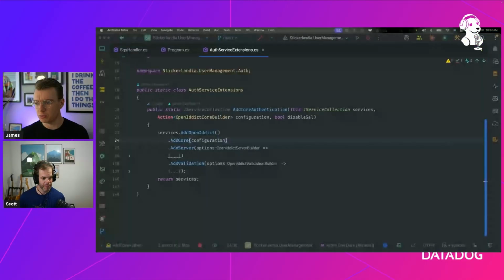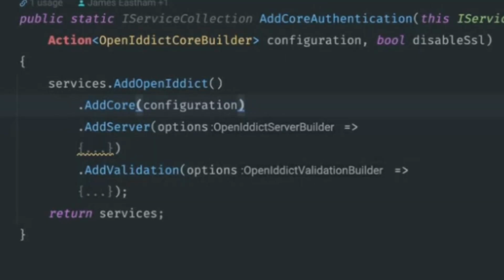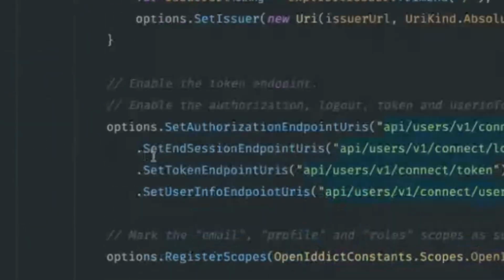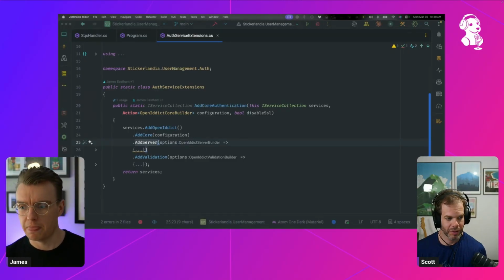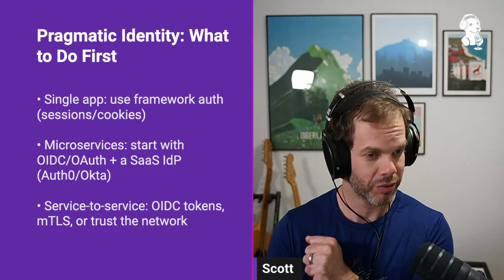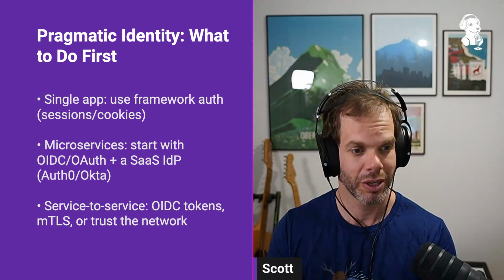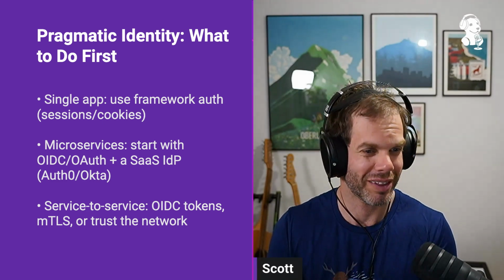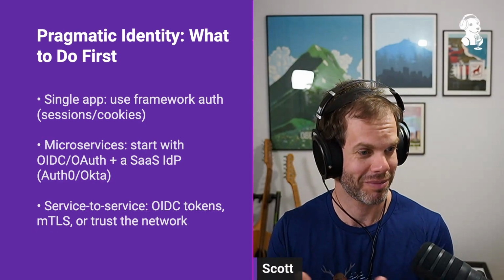The Smartest Approach to Handling Identity in Distributed Systems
In this video you’ll learn how to think about identity as your architecture grows from a single deployable web app into multiple synchronous and asynchronous services.

You’ll see why the simplest starting point is usually your framework’s built-in authentication (often session cookies), and when you should move to OAuth and OpenID Connect—ideally delegating the hard parts to a provider like Auth0 or Okta, or using libraries to run your own identity server when you need local or air‑gapped deployments.

ou’ll explore whether every service needs to understand user identity, when it’s acceptable to trust the network for internal services, and what changes when you want services to have identities too.

The episode also breaks down service-to-service options like client credentials flow and mTLS, plus token choices such as opaque bearer tokens versus JWTs and their revocation tradeoffs.

00:00 Identity Problem Setup
00:27 Start Simple Auth
01:21 When Microservices Arrive
01:41 Use OIDC Providers
03:48 Do All Services Auth
05:14 Trust Network Debate
06:17 Service Identities Needed
06:48 Client Credentials Flow
08:23 Mutual TLS Explained
10:35 Token Types Overview
11:24 JWTs Pros Cons
13:32 Practical Next Steps
15:30 Wrap Up Resources